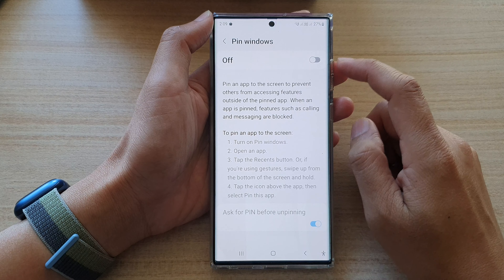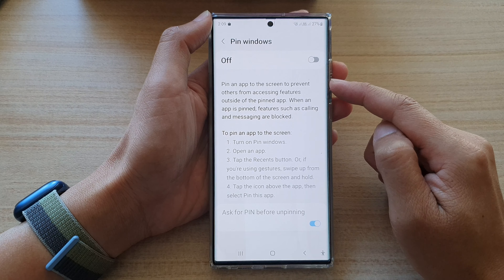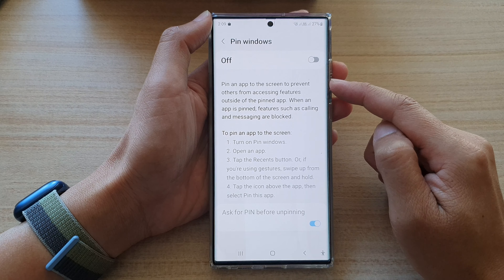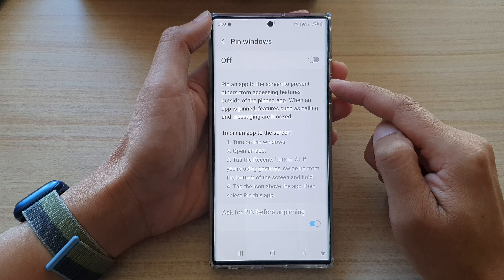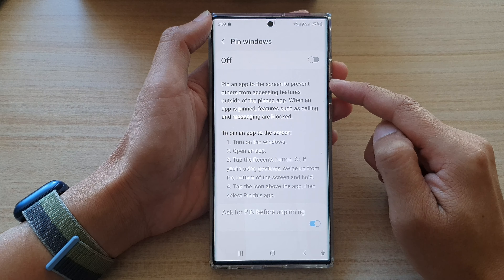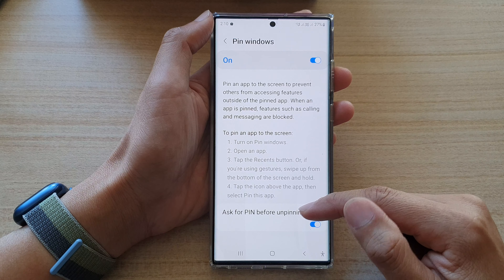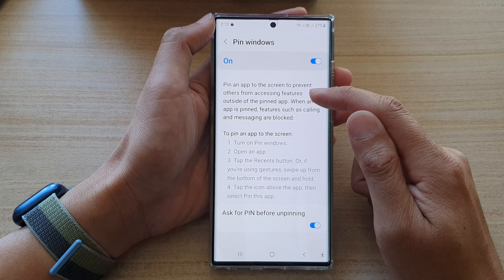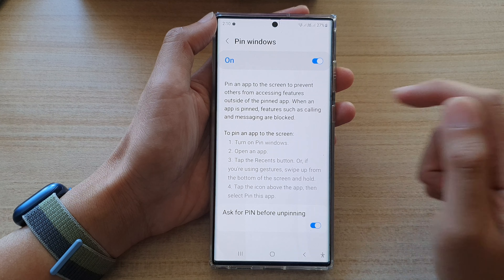Galaxy S22/S22+/Ultra: How to Turn On/Off Pin Windows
Learn how you can turn on or off pin windows on the Samsung Galaxy S22 / S22+ / S22 Ultra.